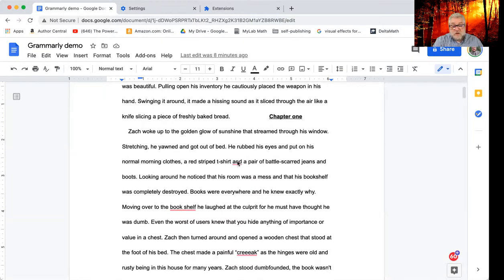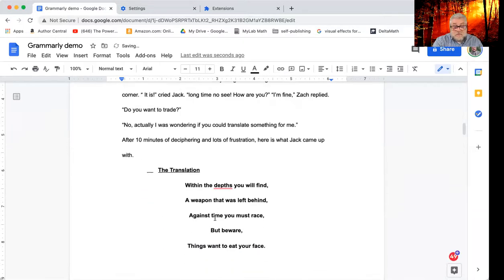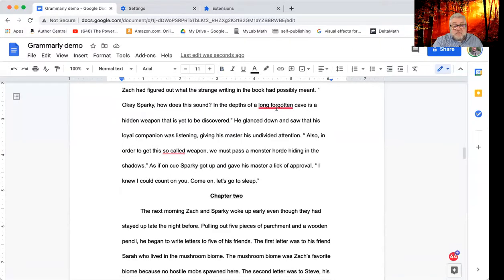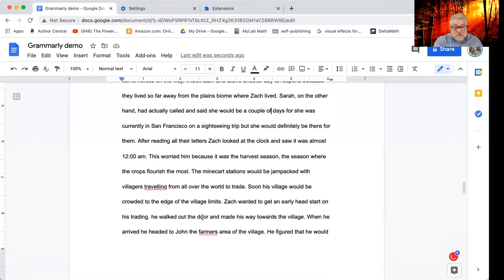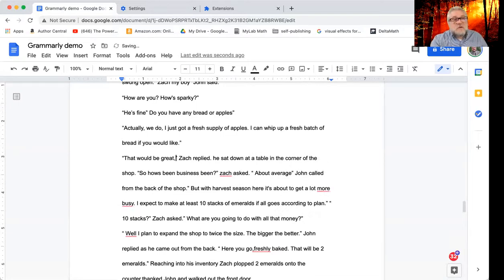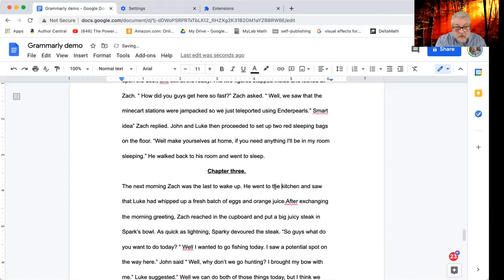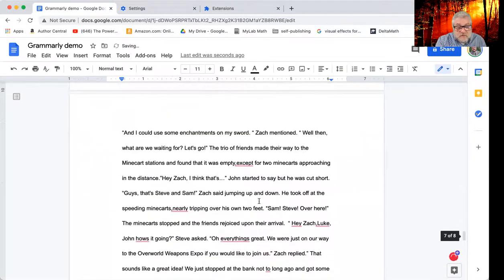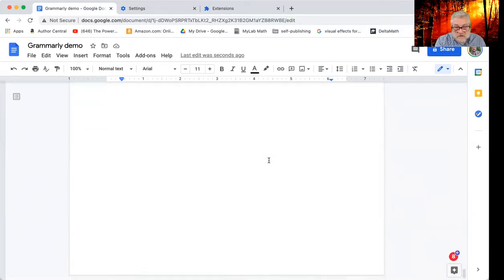Editing your story with Grammarly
This video will show you how easy it is to edit your stories using Grammarly. As you can see in the video, Grammarly won't find all the errors, but it will find a lot . . . and it's FREE!!!

I recommend that you use Grammarly on everything you write. Make your stories or essays or writing assignments look as good as possible.